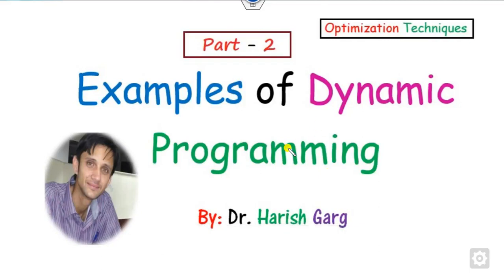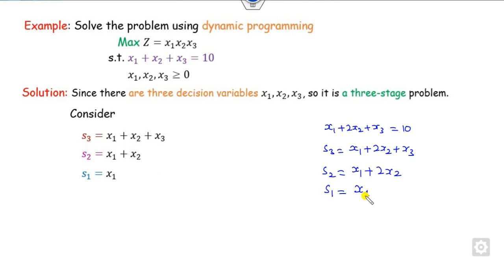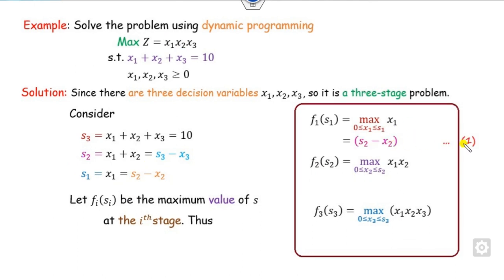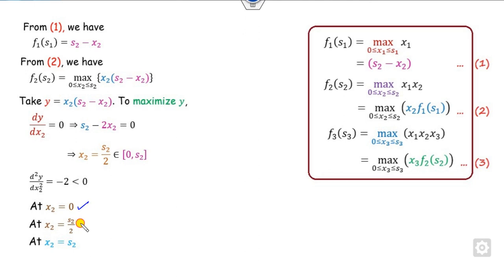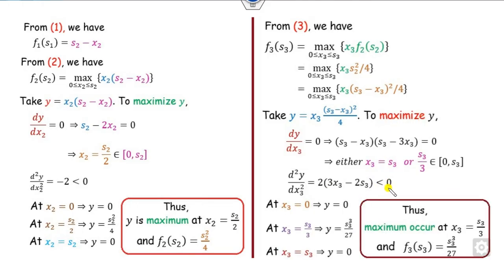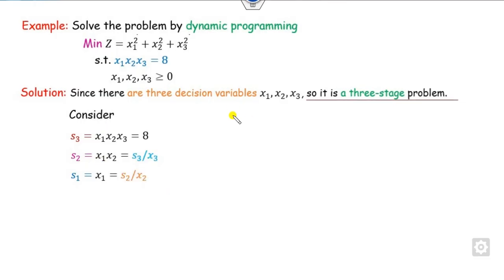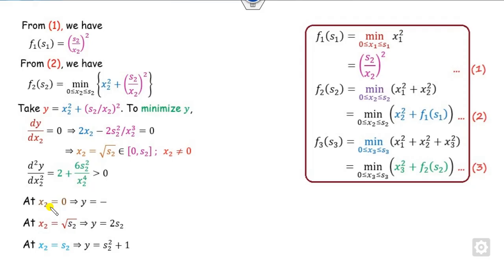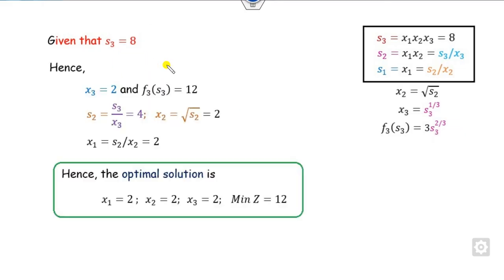Dynamic Programming | Solved Examples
This lecture explains how to solve the problem using Dynamic programming.